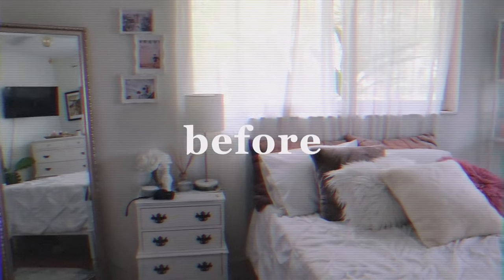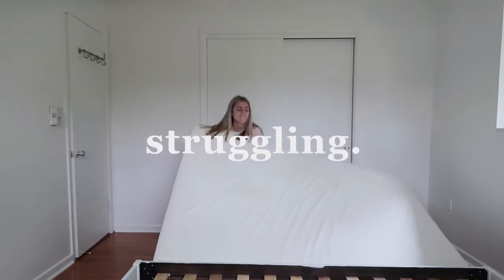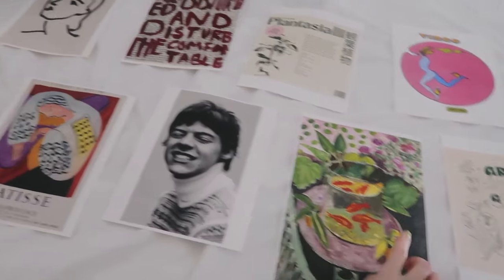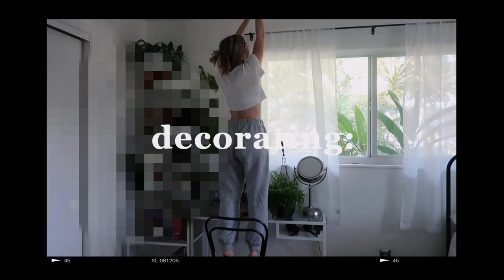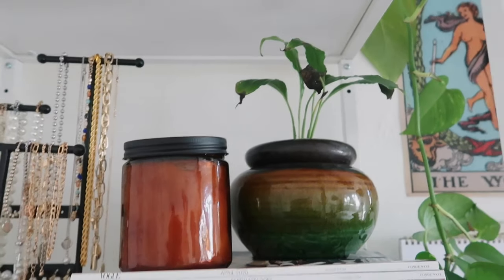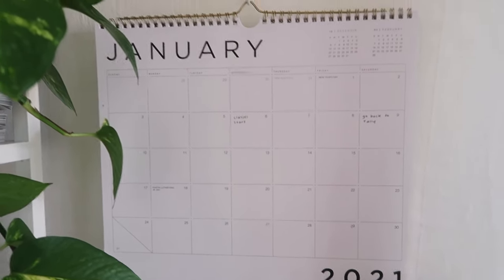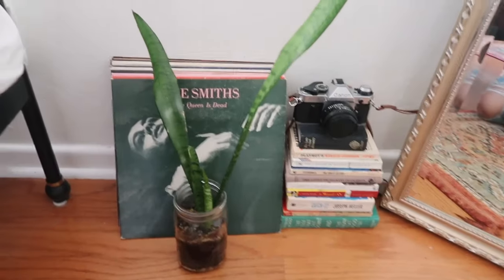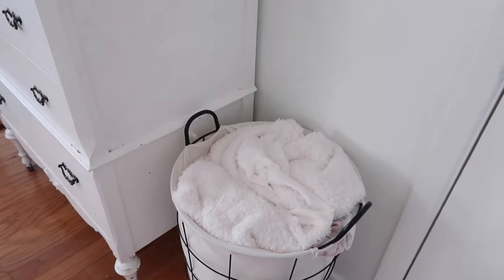EXTREME room makeover + room tour! *pinterest inspired*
today's video is an EXTREME room makeover + room tour! for the past few weeks i have been trying to transform my mediocre room into a pinterest inspired ~masterpiece~ and i documented the whole process for you guys! i hope u like it as much as i do :)

shelving unit
dresser: Antique
mirror (similar)
small rug
throw pillow: Target
jewelry stand
skincare/makeup organizer
beatles poster
incense holder

0:00-0:13 intro
0:13-0:59 before
0:59-8:49 room makeover
8:49-9:40 after
9:40-19:42 room tour

~music used~
tv girl- birds dont sing
trees and lucy- night night
trees and lucy- cinema
cody g- happy hour
bedroom- in my head

~about me~
name: emma nordlund
age: 19
camera: canon g7x mark ii
editing software: final cut pro
college: florida state university